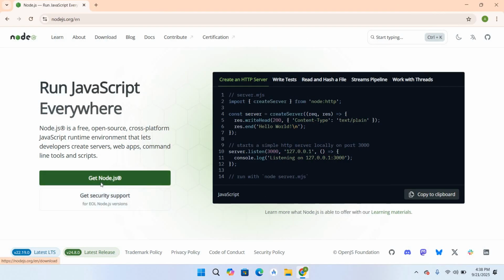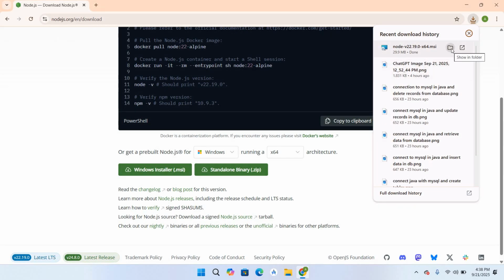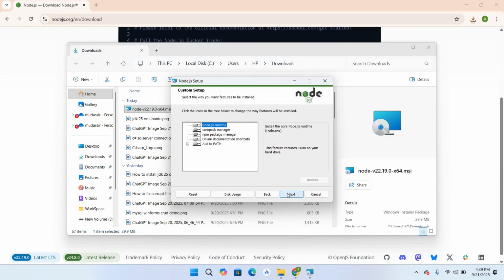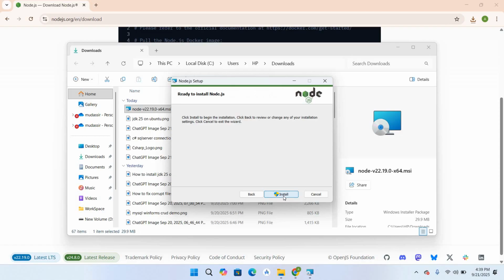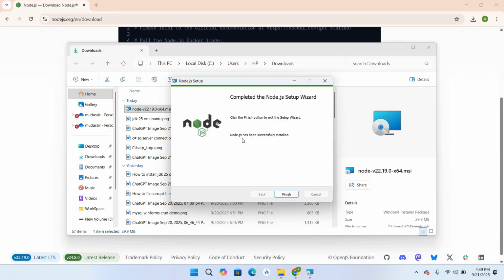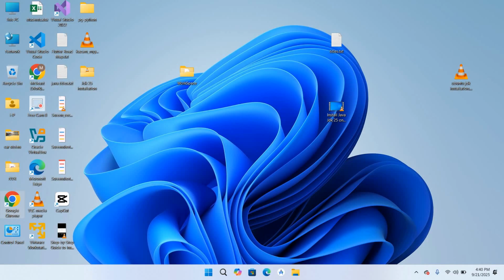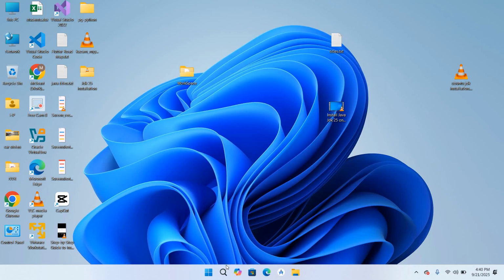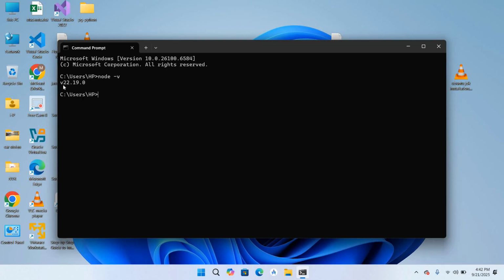How to Install Node.js on Windows 11 | Download & Setup Guide (Step by Step)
Learn how to download and install Node.js on Windows 11 step by step. In this tutorial, I’ll guide you through installing Node.js, setting up npm, and verifying installation. Perfect for beginners who want to start with Node.js development, JavaScript frameworks, or backend programming.

✅ Topics covered in this video:

Download Node.js for Windows 11
Install Node.js step by step
Setup npm (Node Package Manager)
Verify Node.js & npm installation
Run your first Node.js program

how to install node js in windows 11
how to download node js
how to download node js in windows 11
how to install node js in visual studio code
how to update node js version in windows
install node js windows 11
node install
node js install
how to download nodejs
how to install node js
how to install npm in windows 11
install node js
install nodejs
installing node js
node js installation on windows 11
node.js installation
npm install in visual studio code
windows 11
windows 11 build
windows 11: how to install

🚀 After watching this, you’ll be ready to build JavaScript and backend apps on Windows 11 using Node.js.

windows 11 installation step by step
install nodejs
node js install
node.js installation